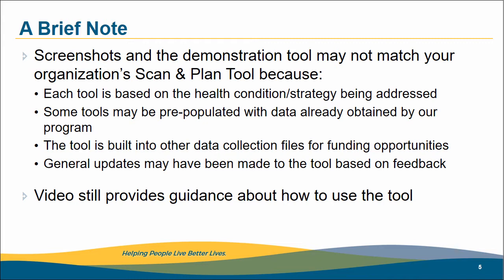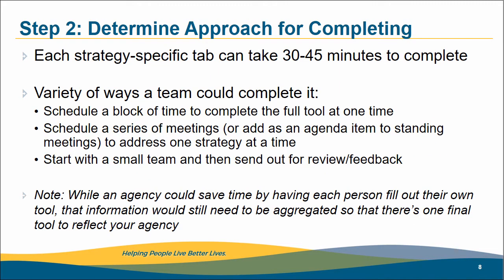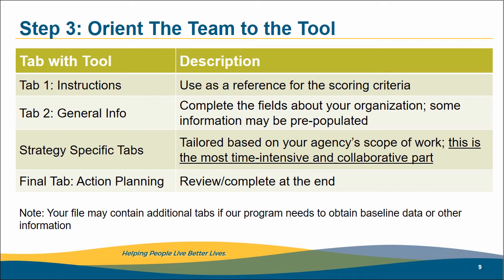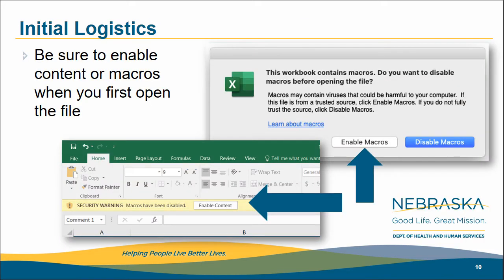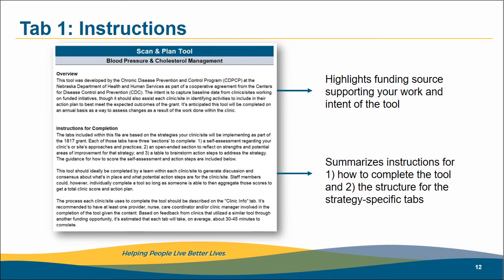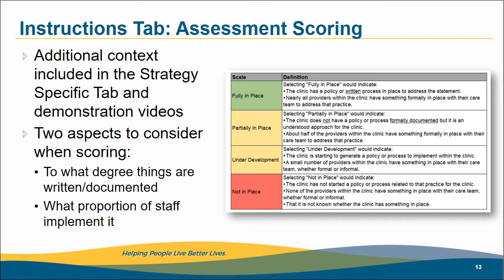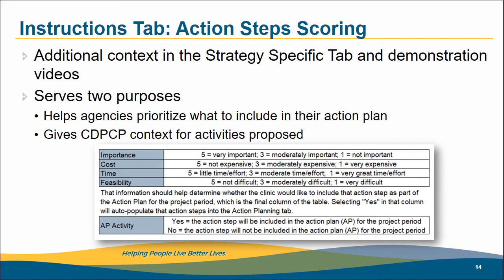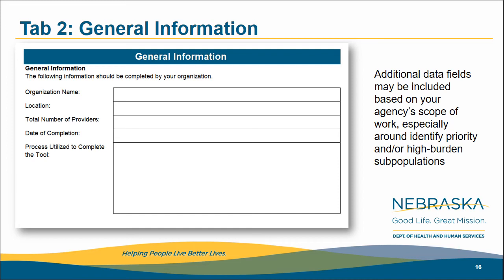Scan & Plan Tool- Introduction & General Instructions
This video, developed by the Chronic Disease Prevention & Control Program at the NE Department of Health & Human Services, outlines the general instructions for completing the Scan & Plan Tool. It also highlights suggestions from organizations that have previously used the tool.